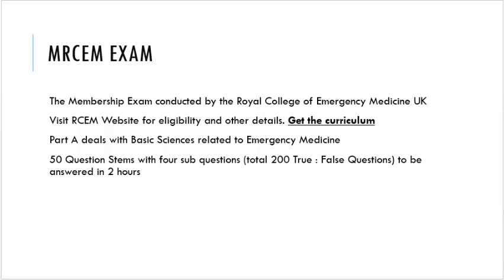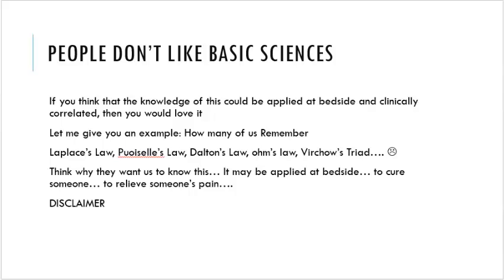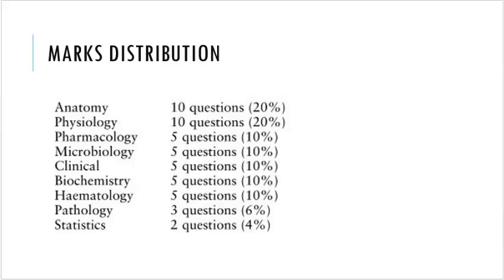MRCEM Part A Tips